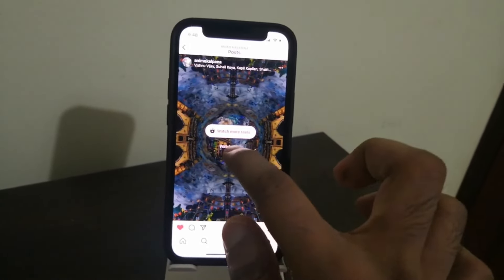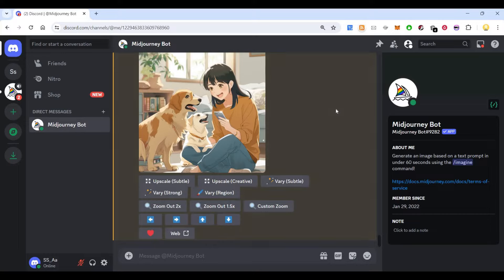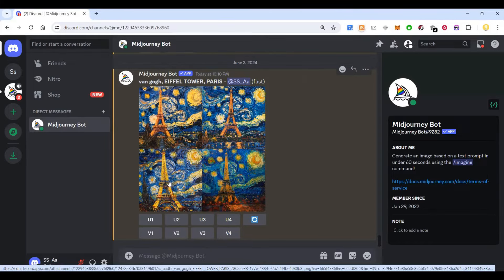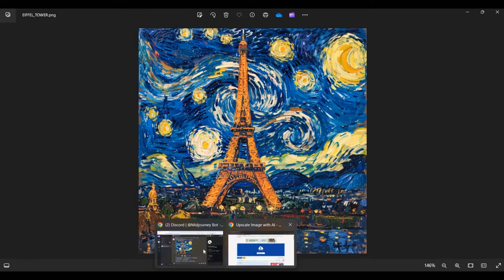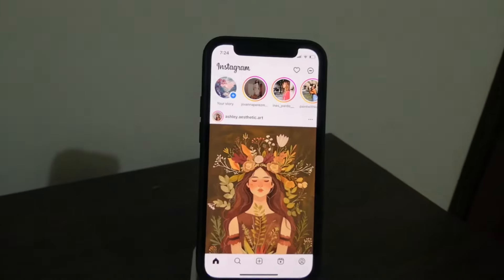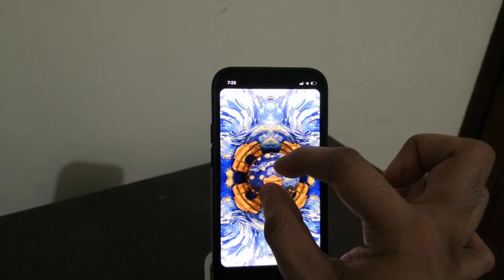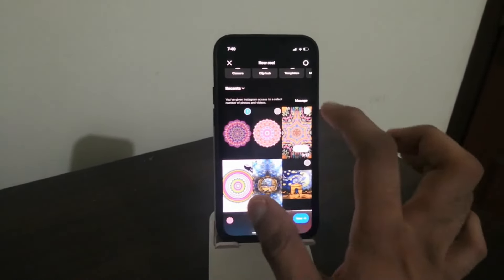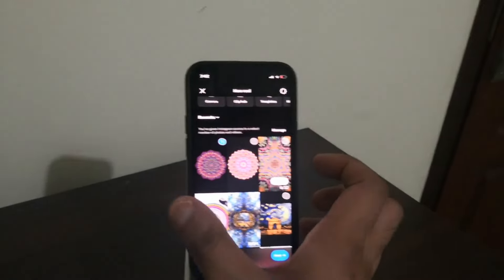How to make viral trippy reels in Instagram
Check out this video to find out How to make viral trippy reels in Instagram,.